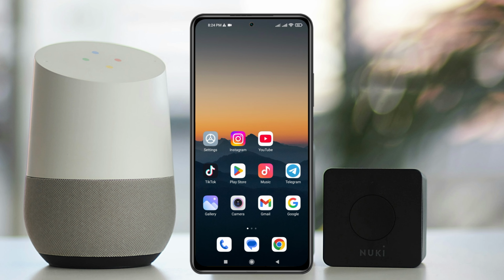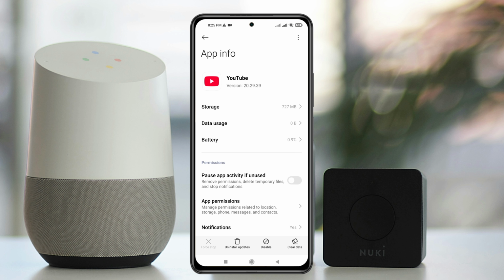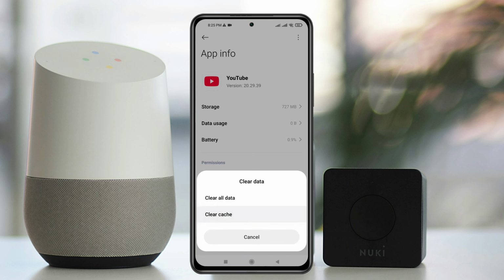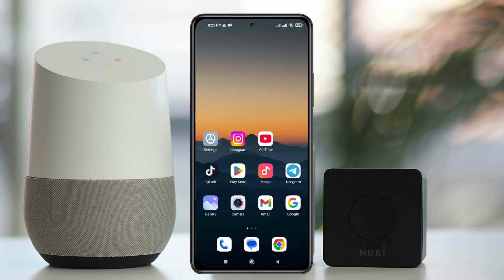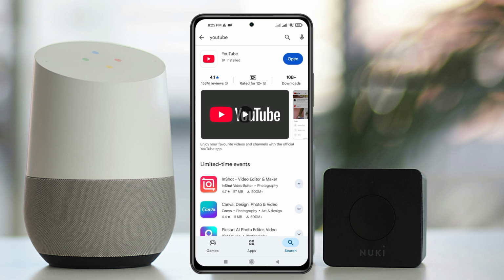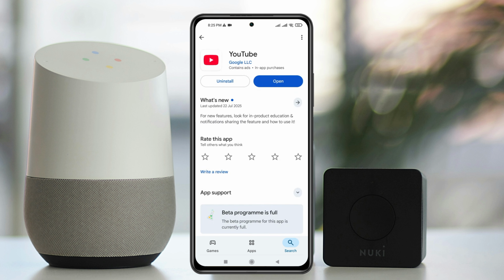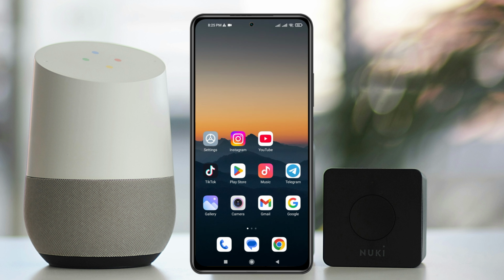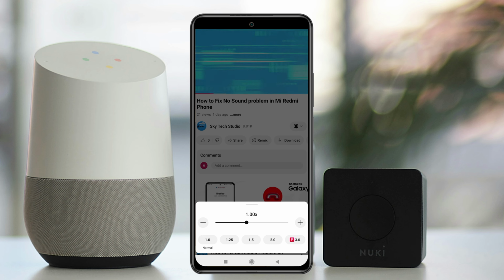Fix YouTube Playback Speed Not Working Problem 2025 | YouTube Video 2x Speed Not Working Solved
Is your YouTube playback speed not working as expected? You're not alone! Many users have recently faced the YouTube playback speed not working problem, especially with the YouTube playback speed not working problem 2025 on various devices.

Whether you're trying to watch a video in 2x speed or slow things down for better understanding, it can be frustrating when the playback speed YouTube not working issue pops up. In this video, we’ll talk about all the possible causes and fixes for the how to fix YouTube playback speed not working issue. So if you’ve searched for terms like how to fix YouTube video playback speed not working or are experiencing playback speed not working on YouTube, stick around to get a complete idea of what’s going wrong and how to solve it.

00:01- Video Start
00:18- Channel intro
00:24- Solution 1: Clear App Cache
00:42- Solution 2: Update The App
00:57- Solution 3: Restart Phone
01:05- Solution Ending

how to fix youtube video playback speed not working